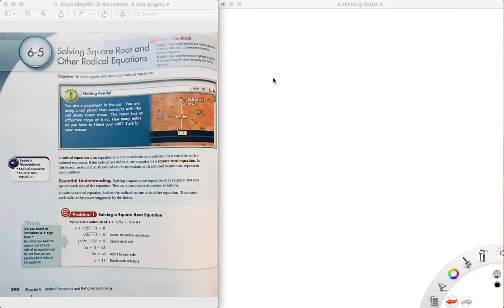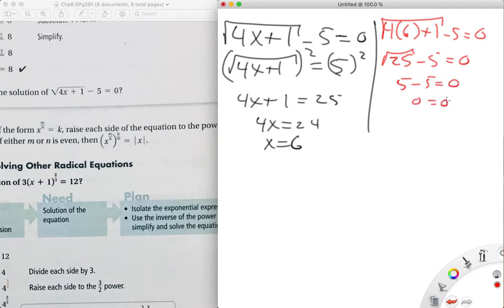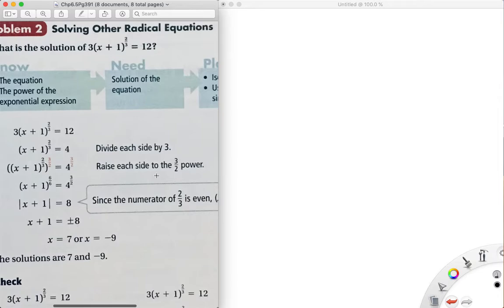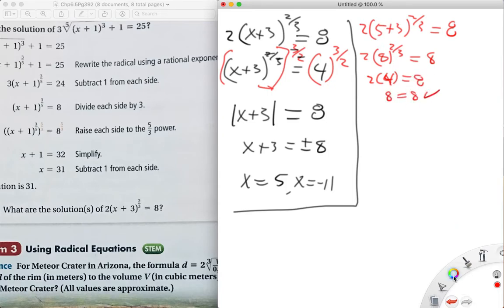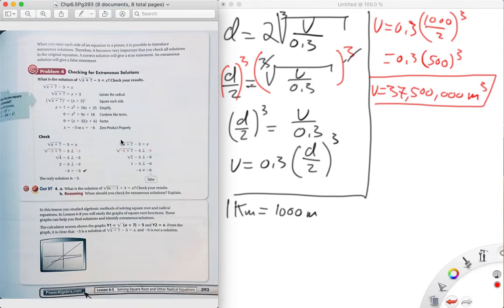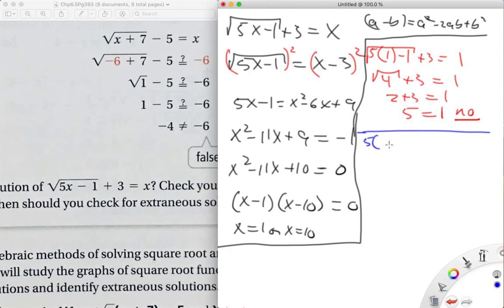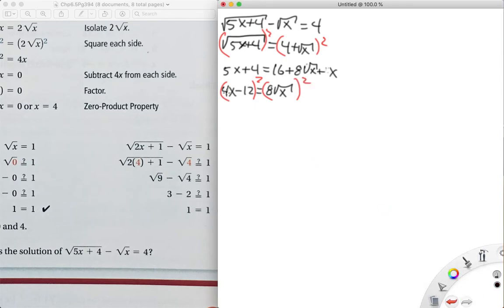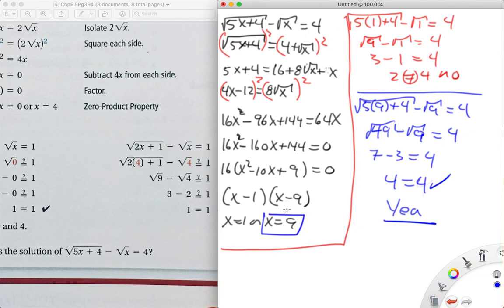Algebra II 6.5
Solving Square Roots and other Radical Expressions